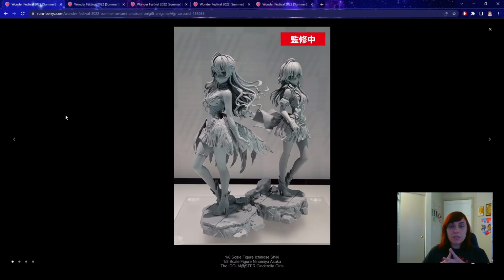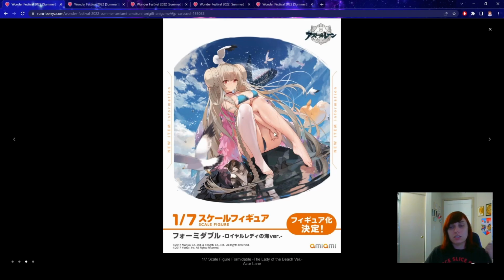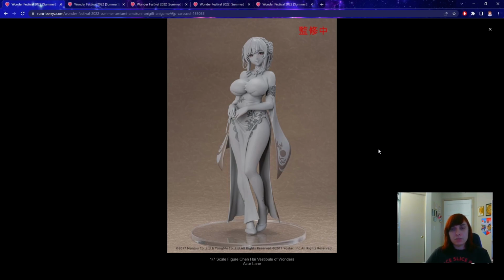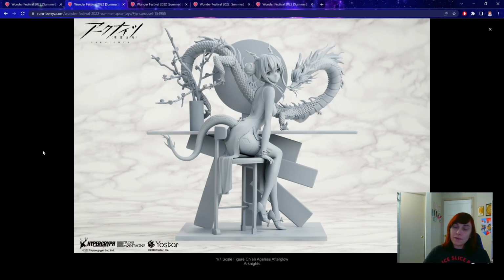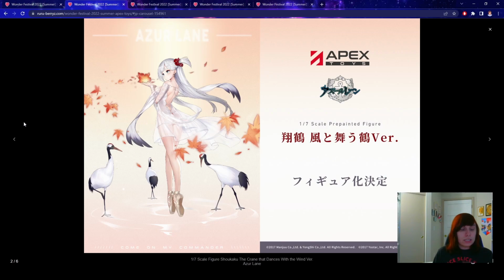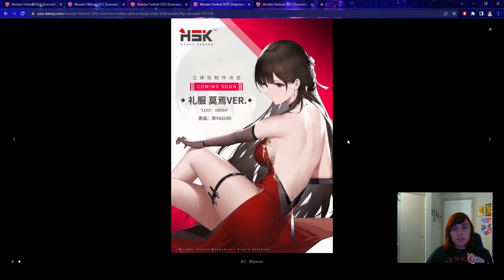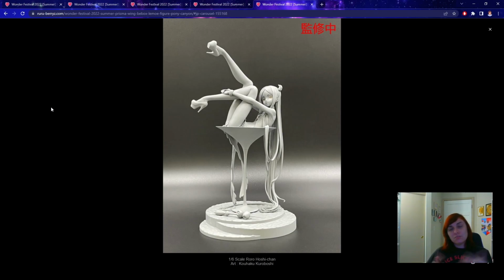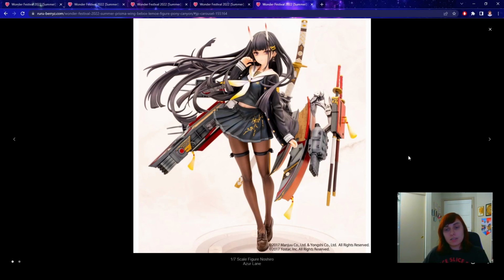Wonfest Summer 2022 Review Part 2 (So much Azur Lane!)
Part 2 of my video review of some of my favorite figures from Wonfest! This video features most of the manufacturers that were part of AmiAmi Hobby Camp!

For full info on all manufacturers and figures under the Hobby Camp umbrella,

Timestamps

00:00 Intro
01:18 AmiAm, Anigift, Anigame x Anigfit
07:28 Apex Toys
13:43 Broccoli, Hobby Sakura, BeBox
19:01 Lemoe Figure, Pony Canyon
21:42 Ending and Outro